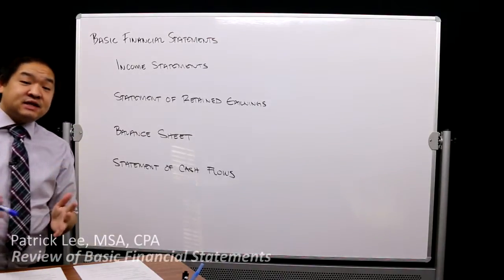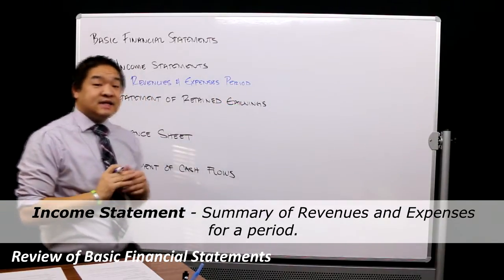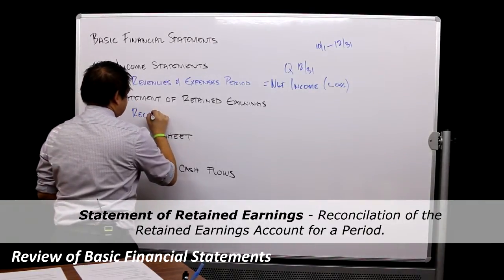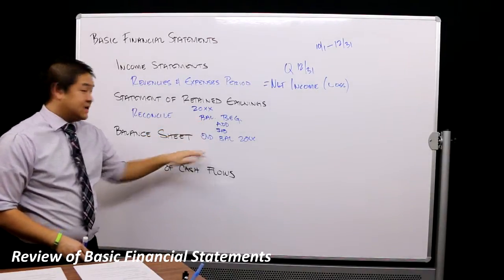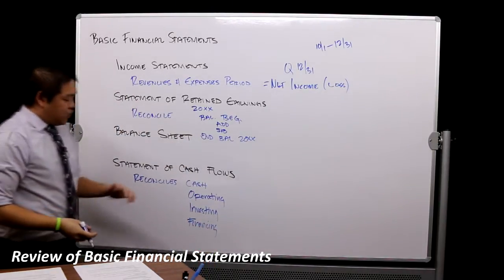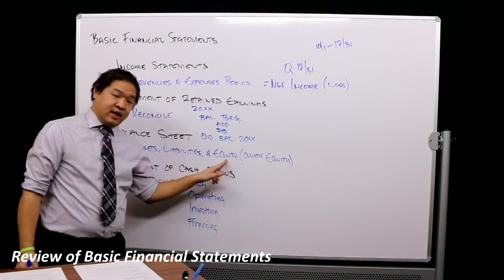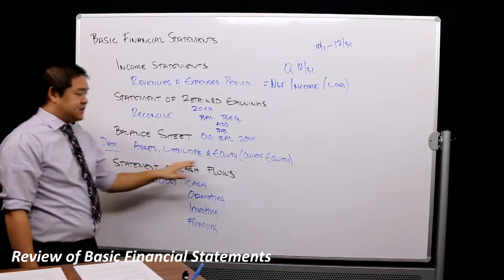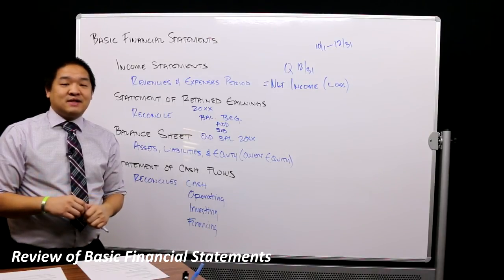Review of Financial Accounting - Basic Financial Statements